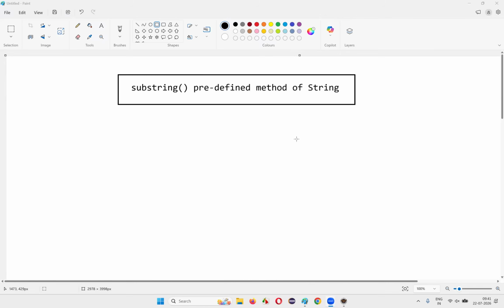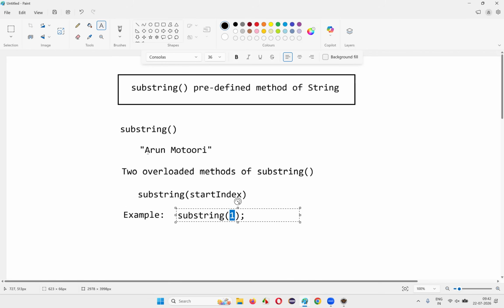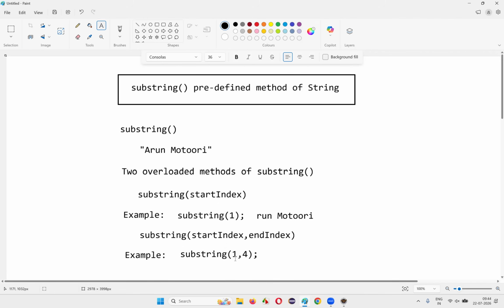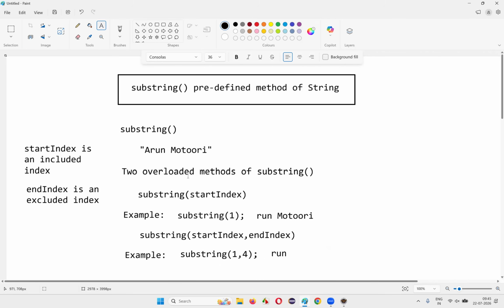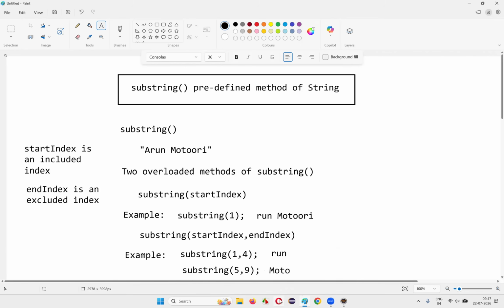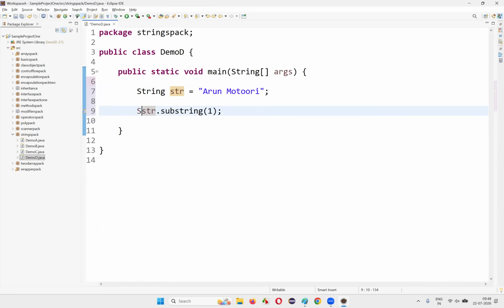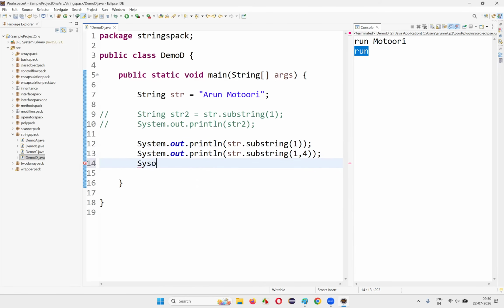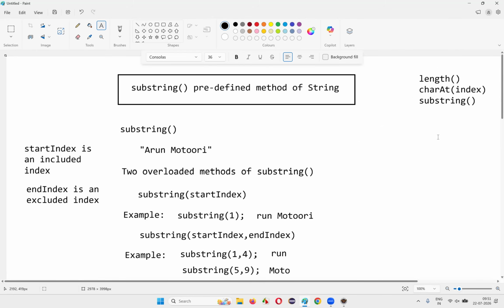361.substring() pre-defined method of String class in Java (Selenium Java 2026)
In this video, you'll learn how to use the substring() method of the String class in Java. This is one of the most frequently used string manipulation methods and is essential for Selenium automation interviews and real-world test automation projects.

🔹 Topics Covered:

What is the substring() method?
Two overloaded versions of substring()
substring(startIndex)
substring(startIndex, endIndex)
Understanding included and excluded indexes
Practical examples with Java code
Extracting portions of a string